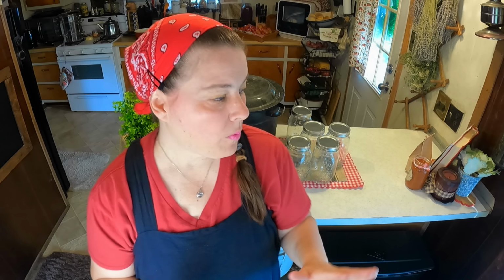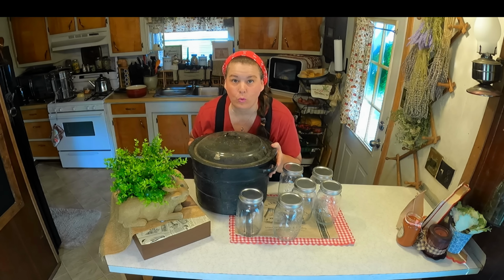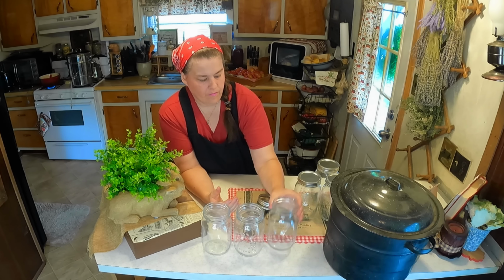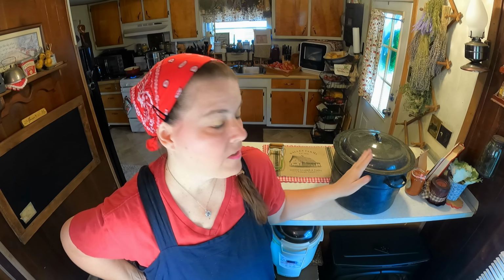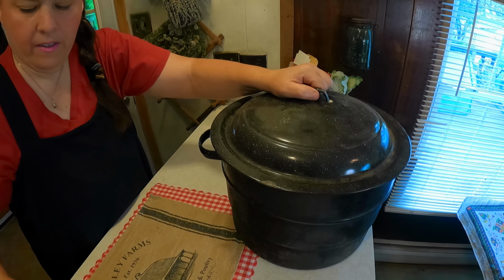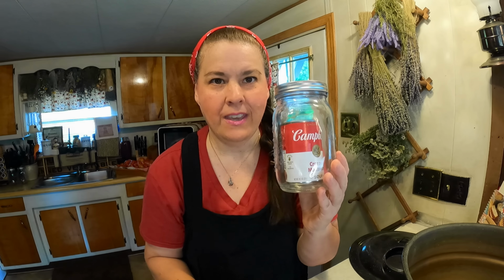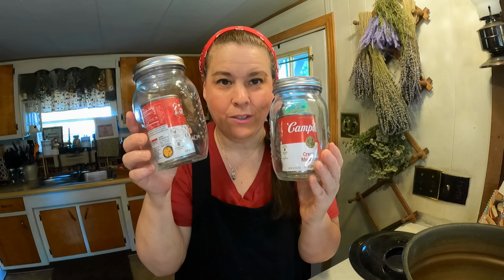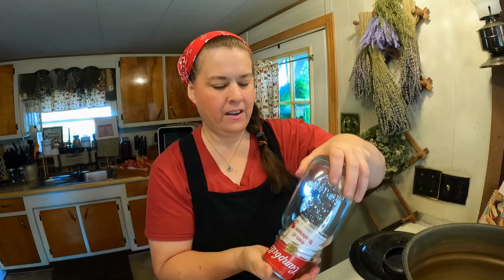She is canning what ? I must have lost my mind !